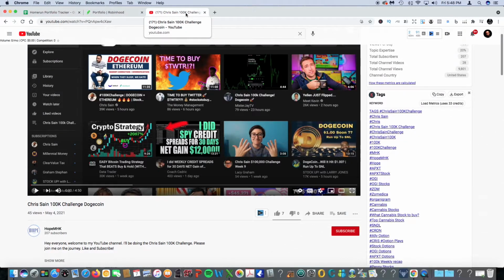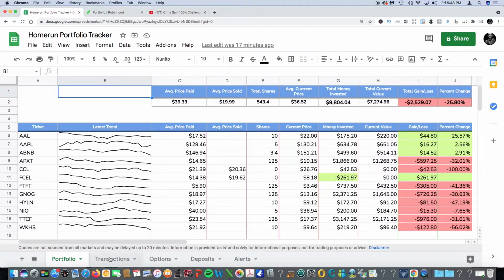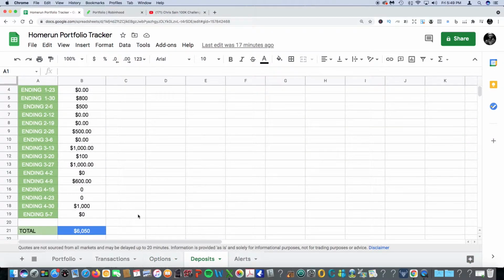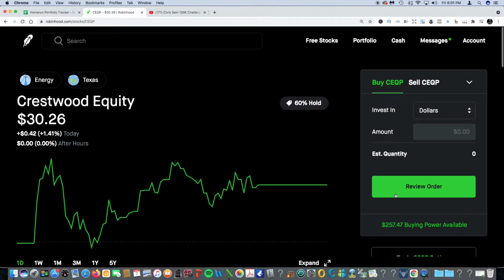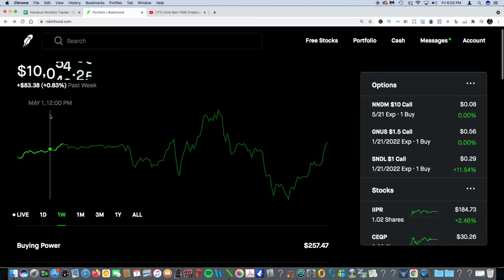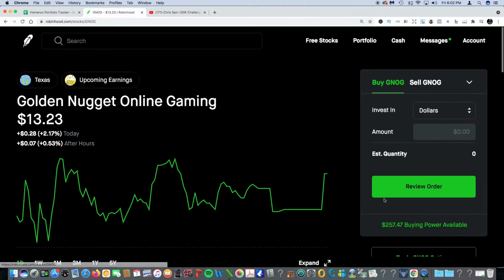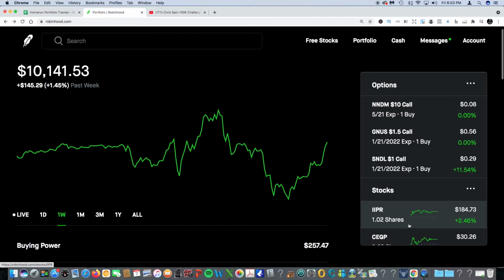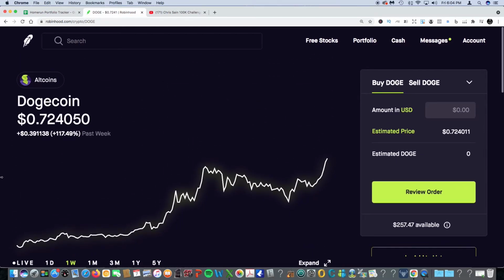100KCHALLENGE | CHRIS SAIN $100K CHALLENGE | WEEKLY UPDATE WEEK 19 | 2021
Are you part of the Chris Sain $100k Challenge? Watch me continue on this journey of attempting to get my Robinhood account to $100k based on Chris Sain's picks. Chris Sain has been known for generating high profits from his picks.

Using an online hustle to earn money online is a great way to help supplement your income.